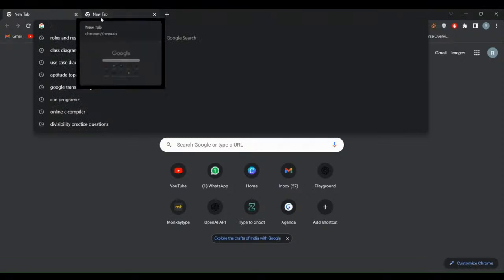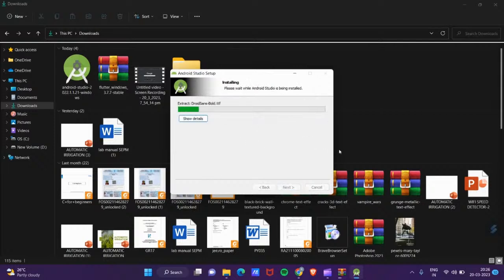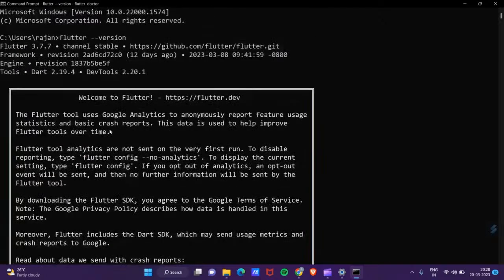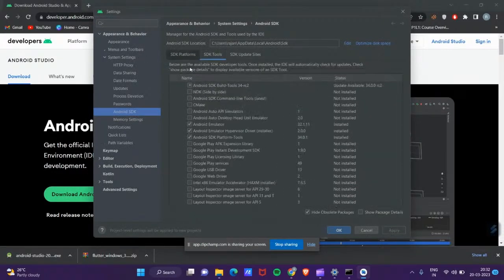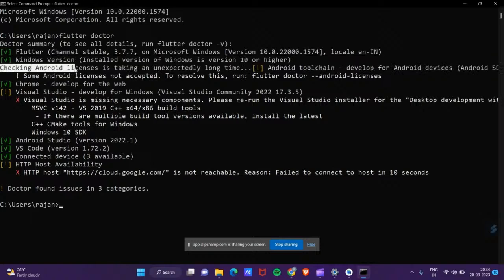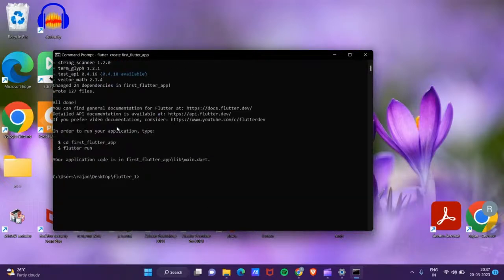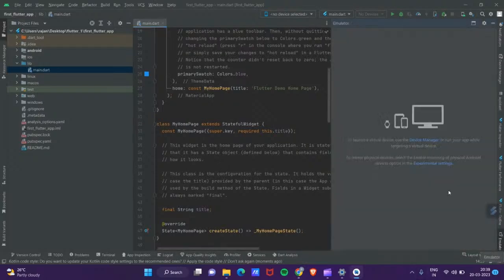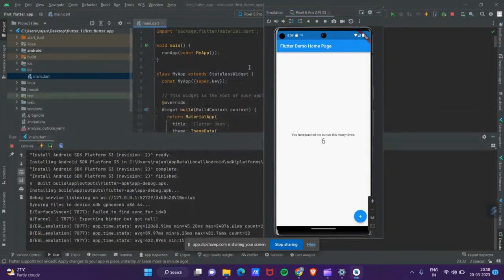Installing Flutter on Windows (Walkthrough) - Achintya Singh - Flutter Forward GDG Ludhiana Edition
Are you ready to dive into Flutter development on Windows? In this video, Achintya Singh of the Flutter Forward GDG Ludhiana Edition walks you through installing Flutter on Windows. Learn how to install the Flutter SDK, set up an emulator, and create your first project for Android and iOS. Get started with Flutter and take your mobile development skills to the next level!